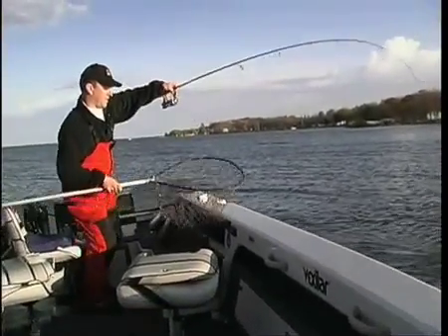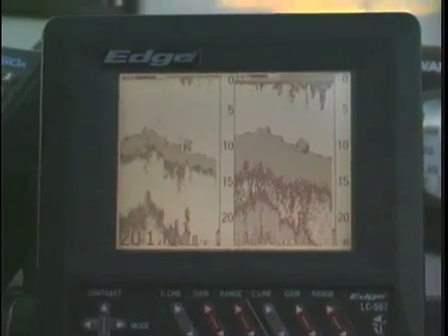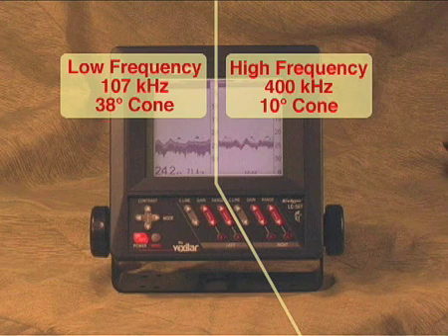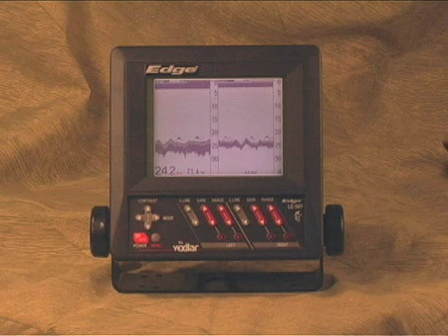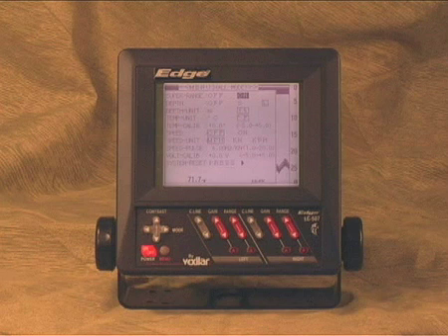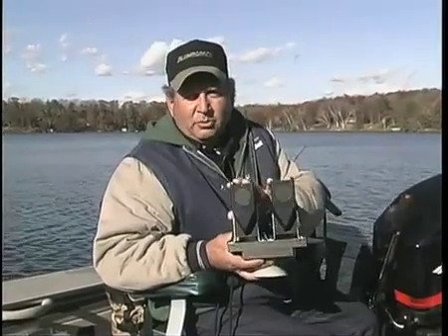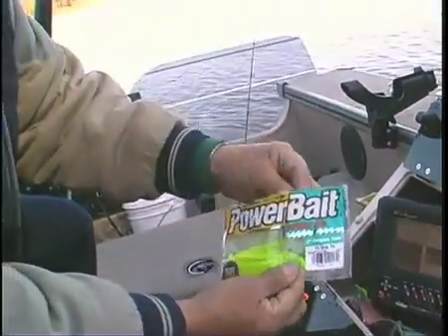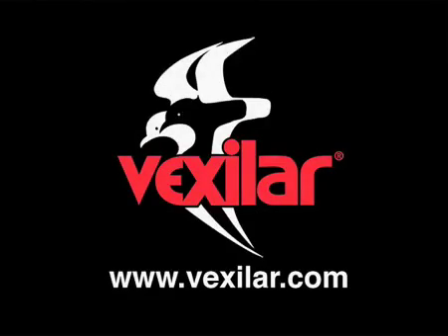The Vexilar Edge2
| DISCONTINUED | See how the Vexilar Edge2 differs from most other liquid crystal graphs.